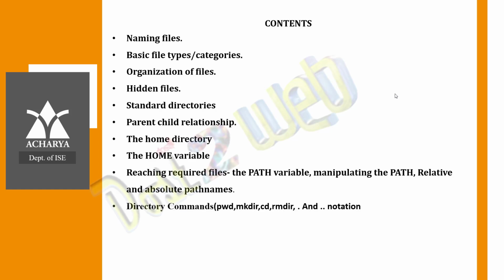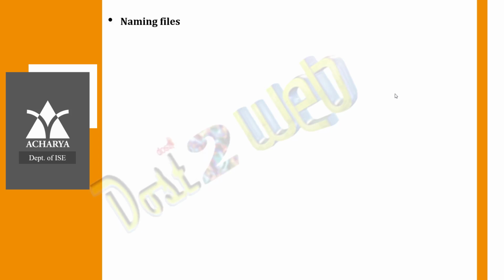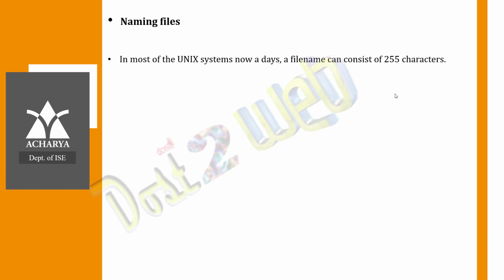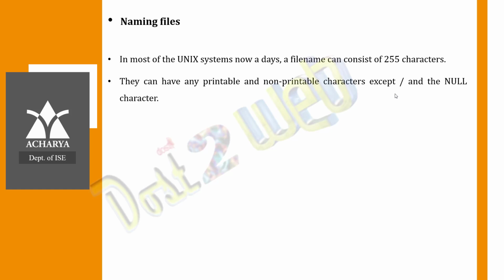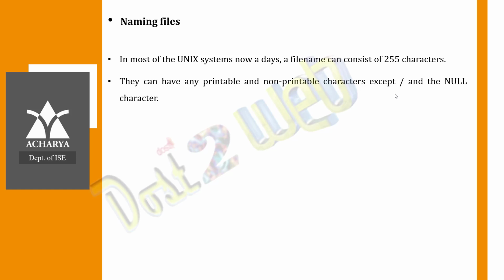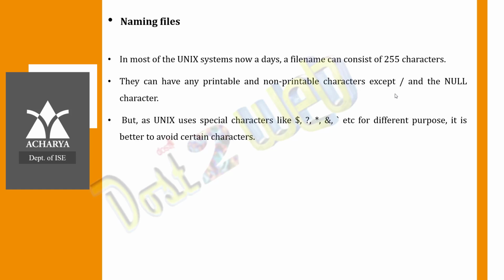Naming Files in UNIX | UNIX System Programming | VTU | BCS515C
📜 In this video, we explore the Naming Files in UNIX in Linux/UNIX and its options, an essential part of system programming and shell scripting.
Perfect for students, beginners, and anyone preparing for the BCS515C UNIX .

💡 What you’ll learn:
✅ What the Naming Files in UNIX
✅ Common examples of each
✅ Real examples
✅ How ls helps in UNIX system programming

🎯 Ideal for:
- Anyone preparing for interviews or projects